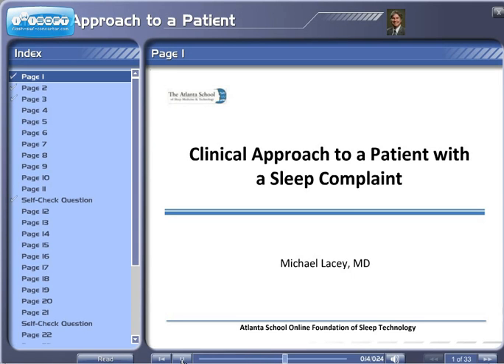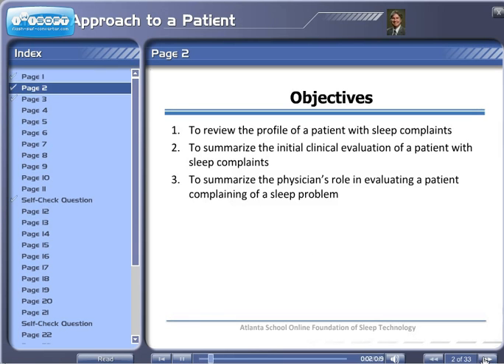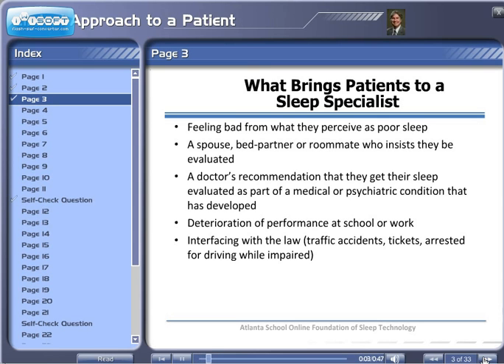Online Foundation of Sleep Technology Video Preview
Preview the Online Foundation of Sleep Technology course. Accepted and endorsed by the Board of Registered Polysomnographic Technologists (BRPT) for pathways 1 & 4.